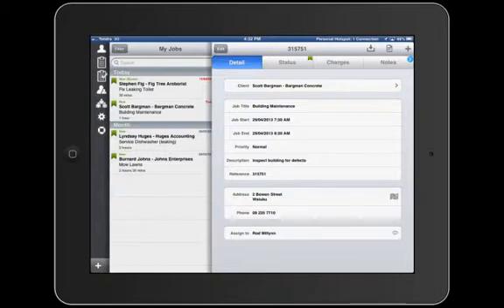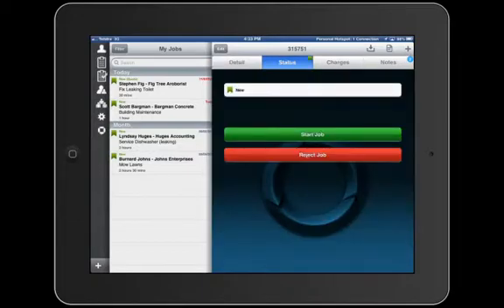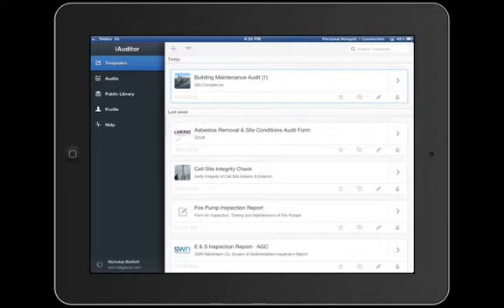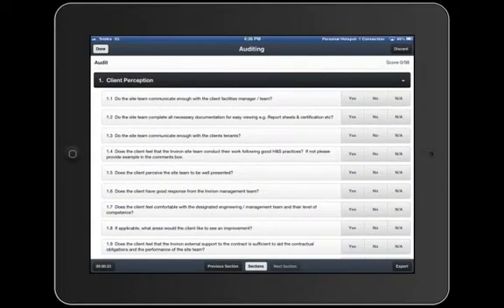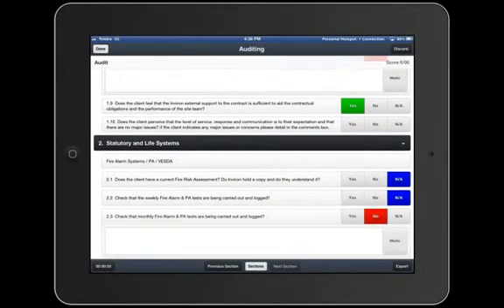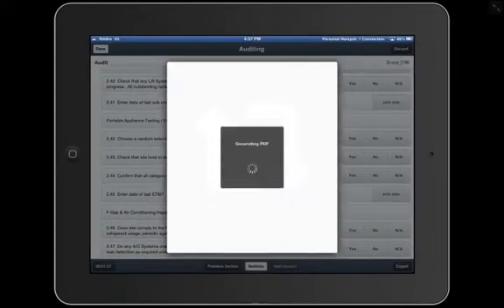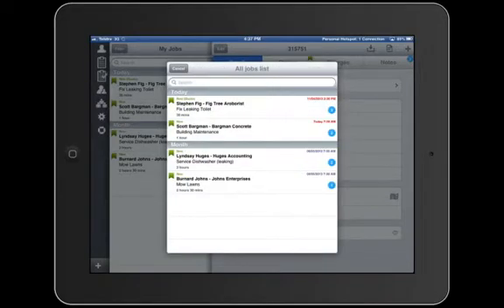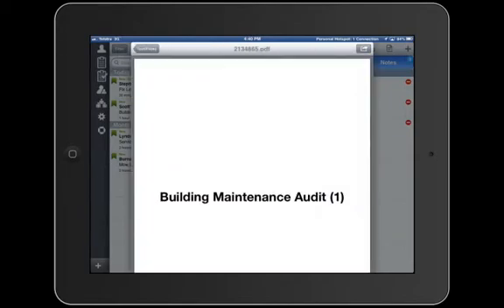GeoOp and iAuditor integration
A short demo of how using iauditor and GeoOp together can produce great results for your work place compliance